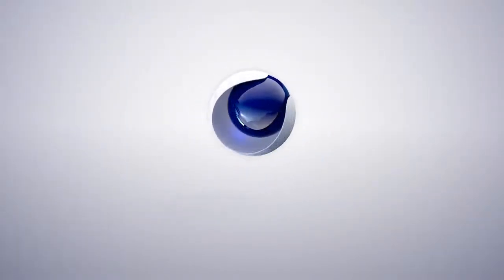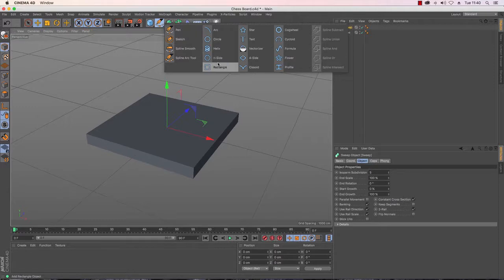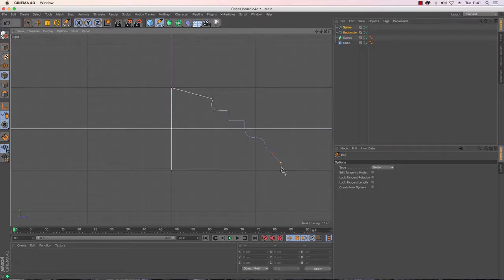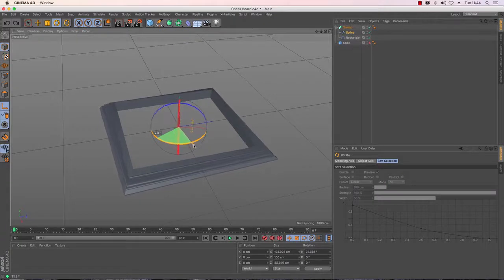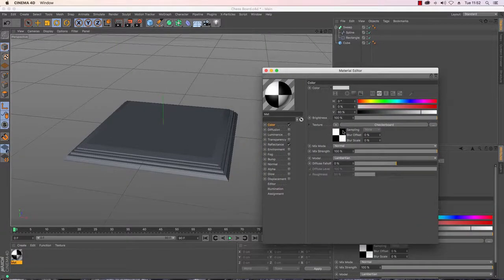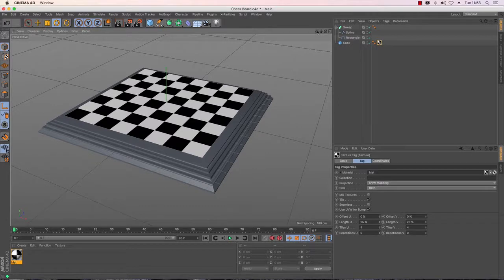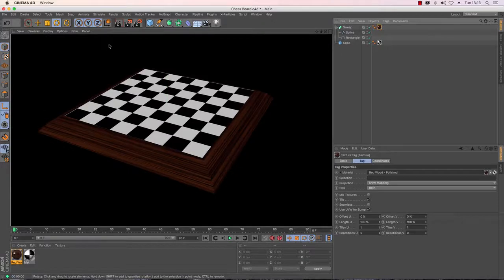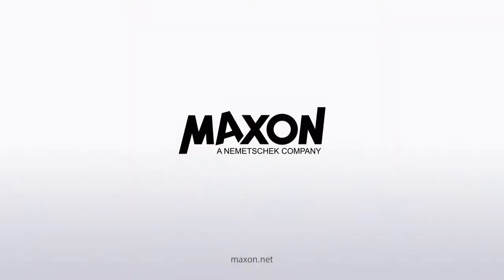Cinema 4D Tutorial - How to Model a Chess Set - Part 8: Chess Board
In this Cinema 4D tutorial series, you'll learn how to create a chess set.
In Part 8, it's time to give the chess pieces a posh board. Here you'll use a spline to draw a cross-section of a fancy frame, then you'll use a Sweep object to whizz the cross section along a square-shaped spine, forming the board.
Next up, it's time to create some materials for the board. For the black and white squares, you'll use Cinema 4D's Checkerboard shader. For the wood, you'll dip into the material presets that are included with Cinema 4D.